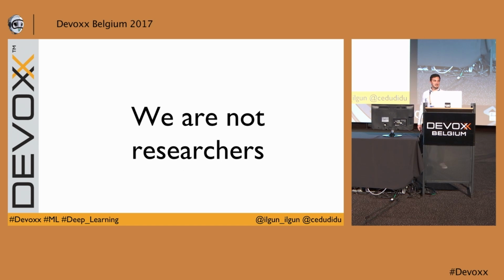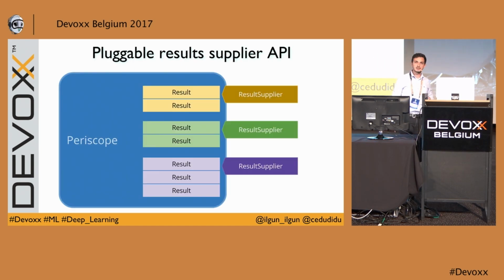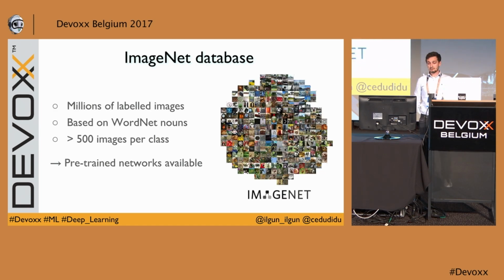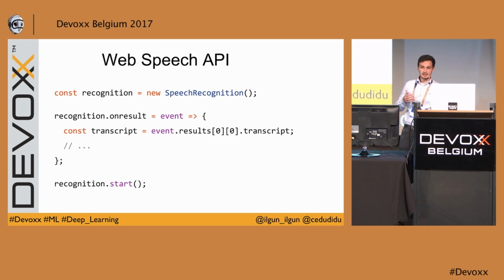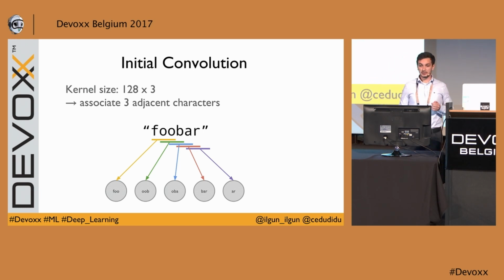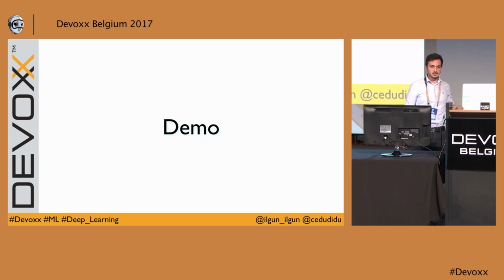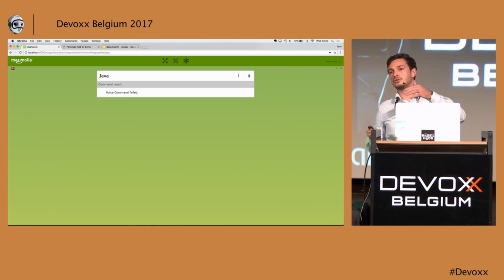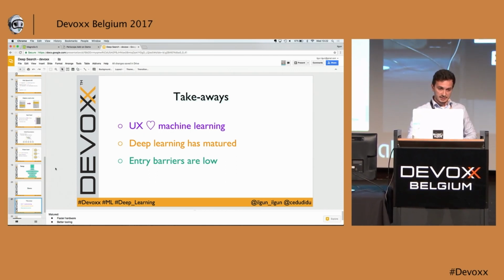Supercharging user experience with machine learning by Ilgun Ilgun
We present a modern approach to pushing content and actions closer to users. Instead of manually scouting user interfaces, a smart search mechanism acts as a gateway to any kind of actionable item in a system.

# Ilgun Ilgun
Ilgün is a Software Engineer who is working at Magnolia since 2015. Prior to Magnolia, he was working for Shazam Entertainment LTD where he was creating distributed software. Ilgün holds a Masters degree in Software Engineering.